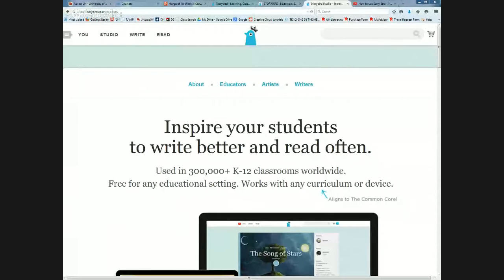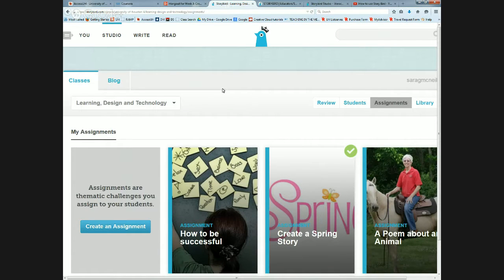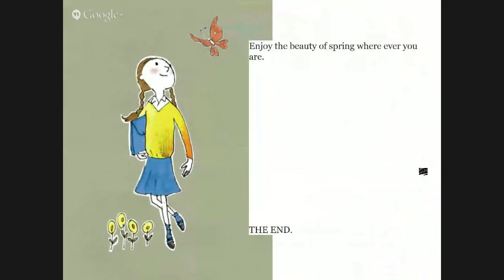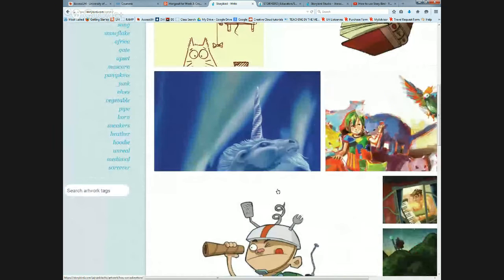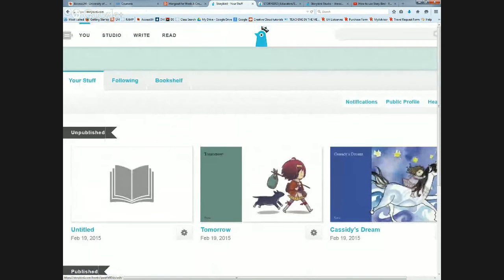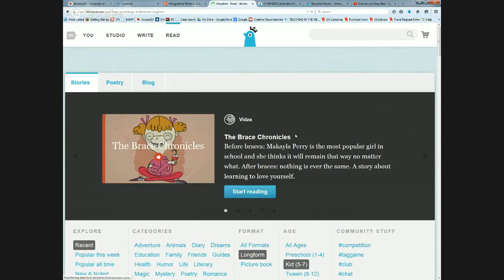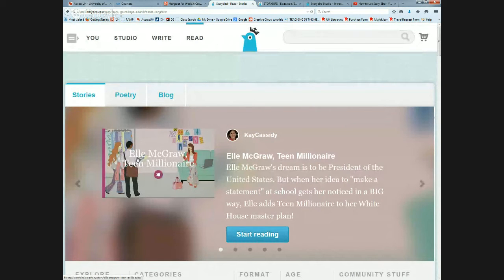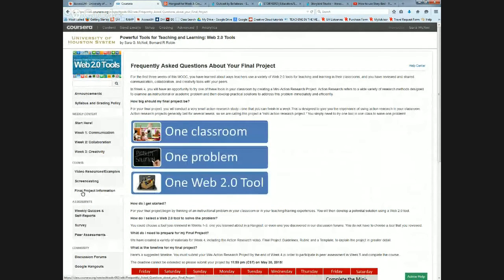Hangout for Week 3: Creativity Tools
This week our Hangout is about Storybird, a free, easy to use visual storytelling tool that you can use tomorrow in your classroom! Users can choose stories to read from over 5 million stories on the Storybird website and can create their own story or poem using inspiration from a wide variety of artwork uploaded by artists on the Storyboard website. Storybird will certainly motivate your students to read and write! And did we mention Storybird is FREE for educators?